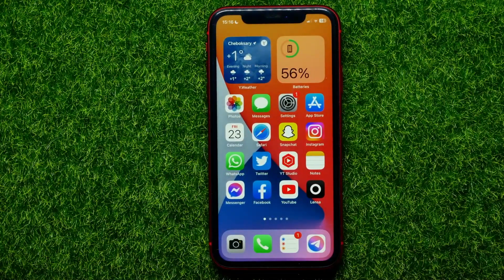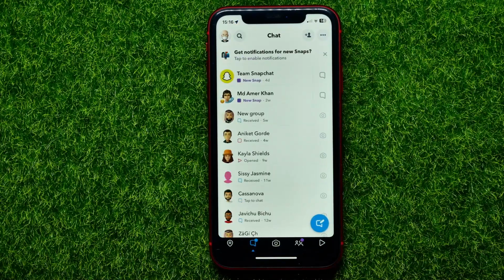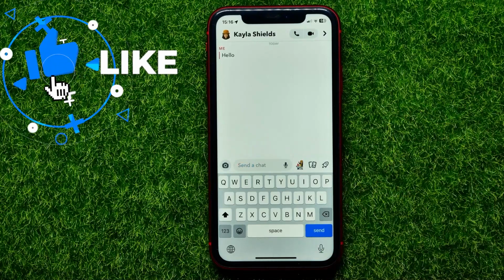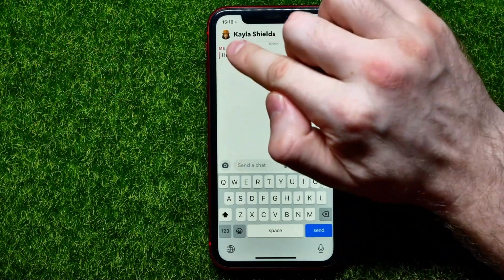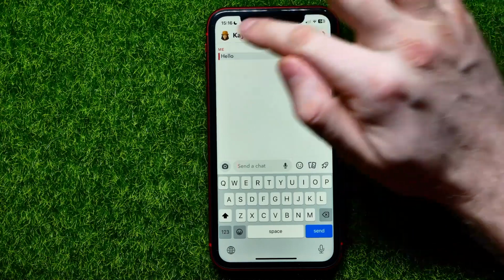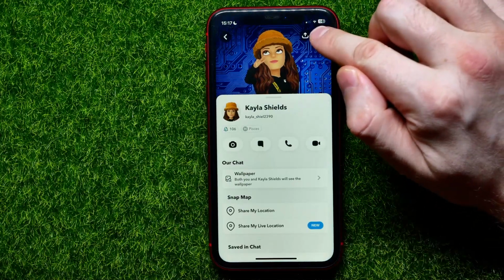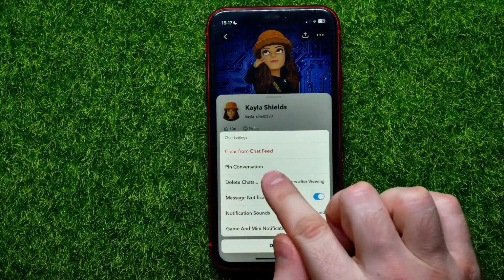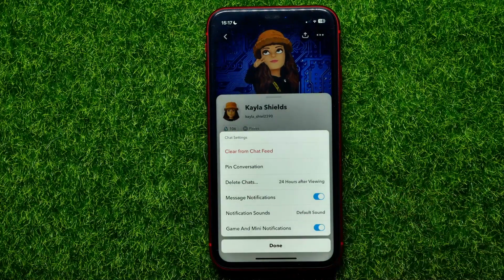How To Autosave Chats On Snapchat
If you are looking for a video about how to autosave chats on snapchat, here it is!
In this video I will show you how to auto save chats on snapchat. Be sure to watch the video to the very end.
You will learn how to auto save chat on snapchat. That's easy and simple to do from your phone.